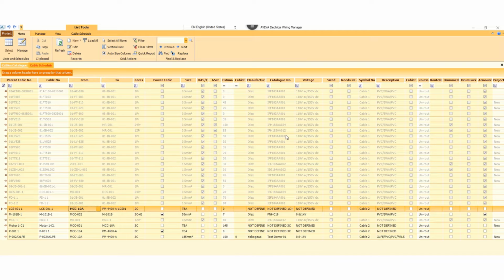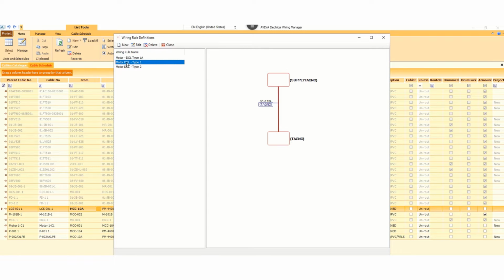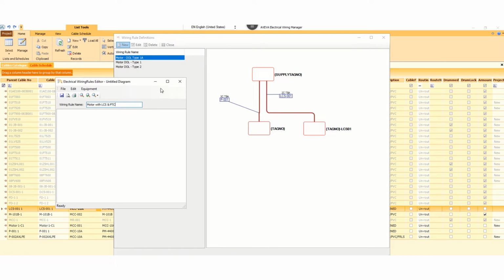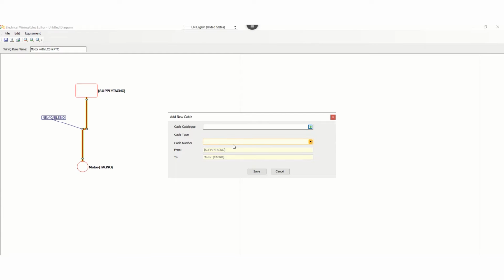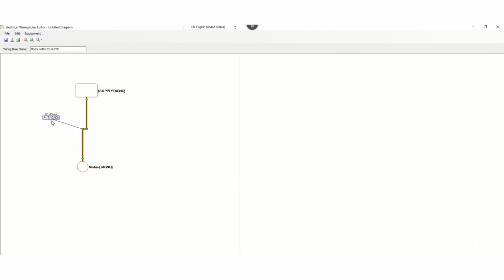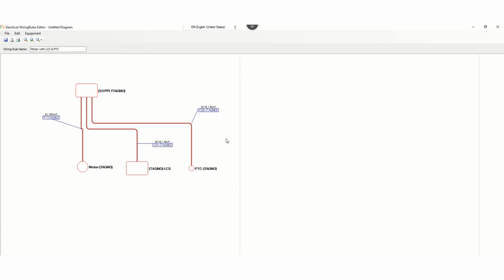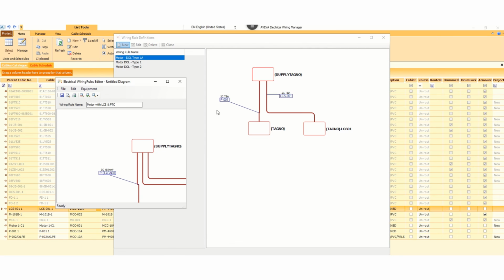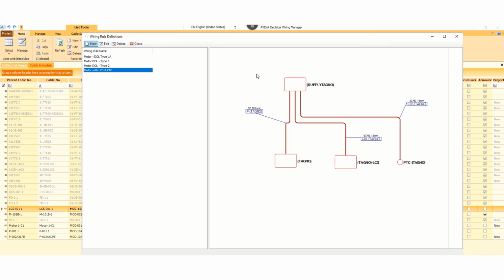AVEVA Electrical Engineer Software II Wiring Rule Setting-up